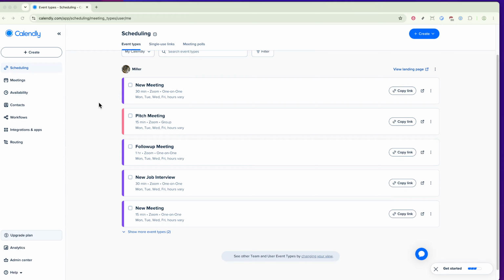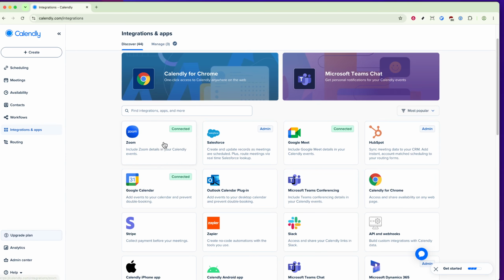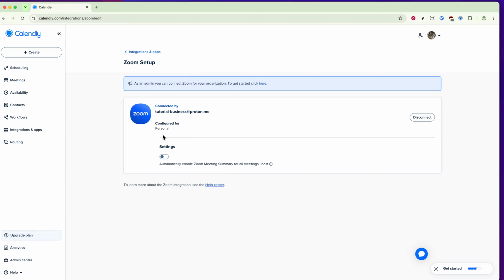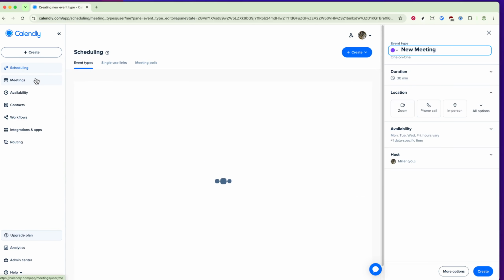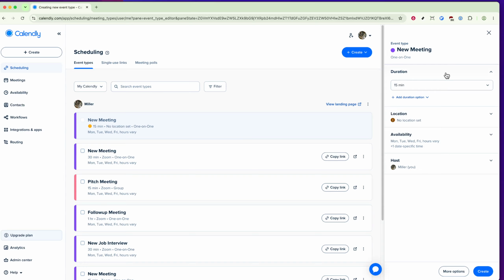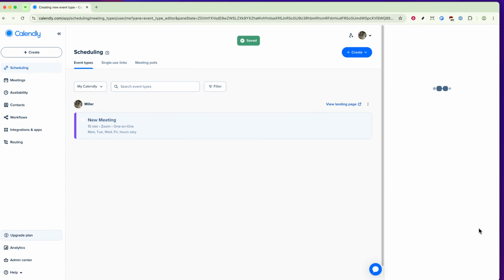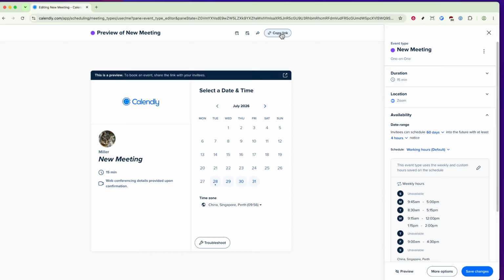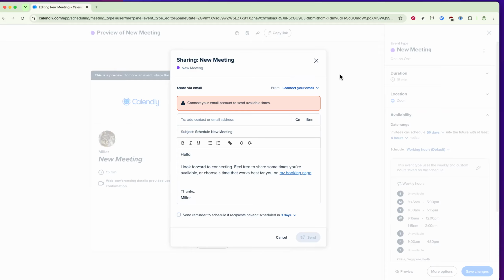How to Send Zoom Link in Calendly Account (Step-By-Step) [2026 guide]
00:00 Introduction
00:27 Accessing Integrations in Calendly
00:45 Connecting Zoom to Calendly
01:20 Creating a New Meeting Type
02:01 Customizing Meeting Details
02:41 Previewing and Copying the Link
03:02 Sharing the Meeting Link
03:10 Conclusion and Final Tips